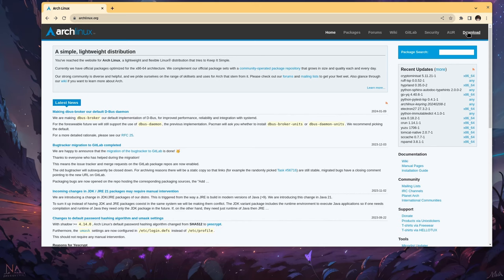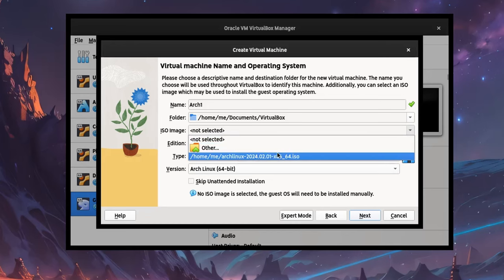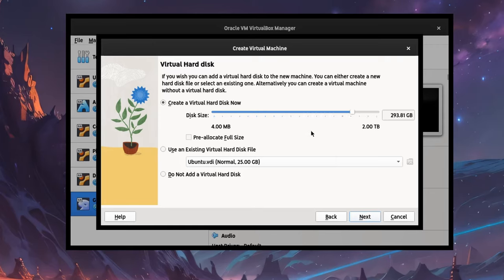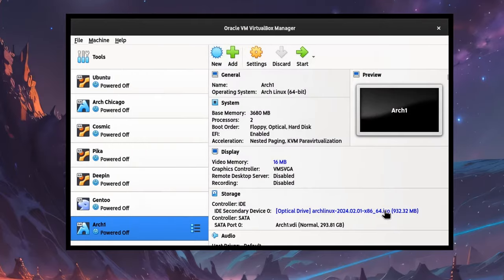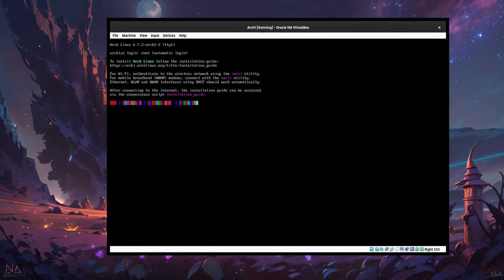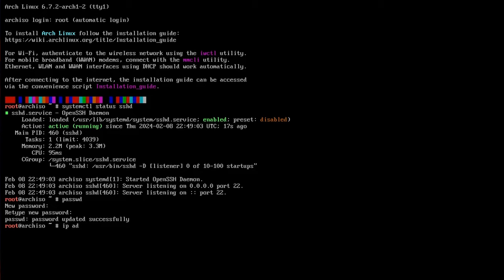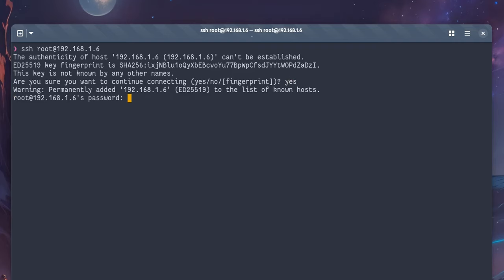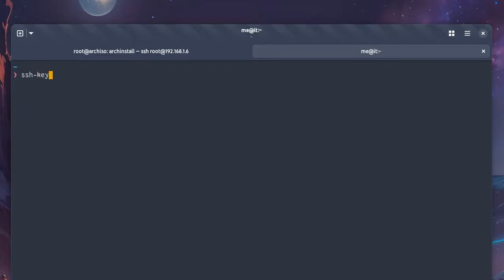Using Virtual Box for trying Linux, but from your host terminal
a quick tutorial for connecting to  a virtual box from our host terminal, using the same network with Bridged Adapter